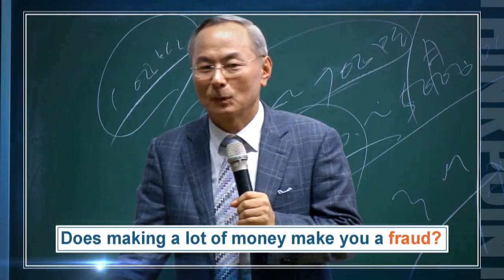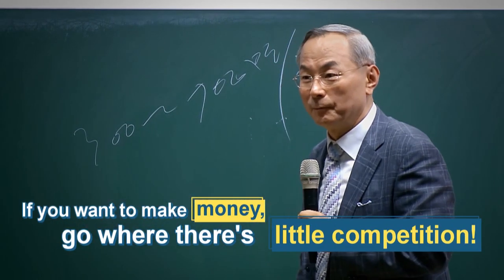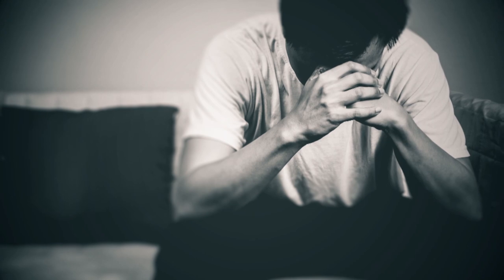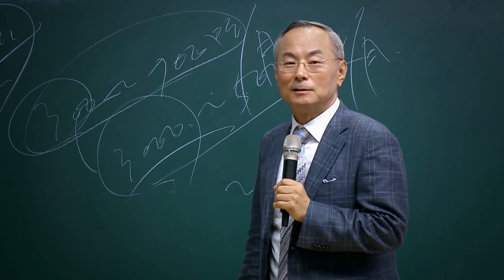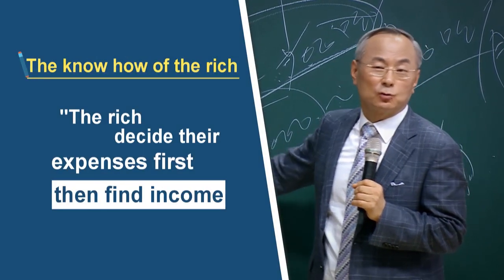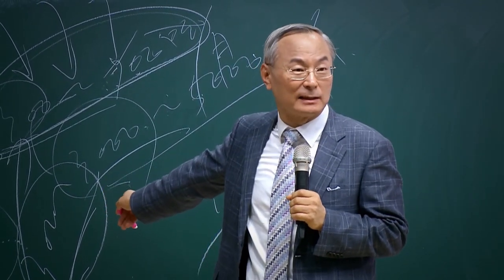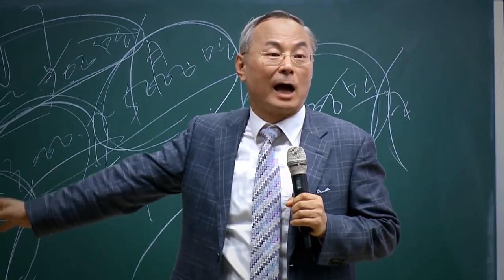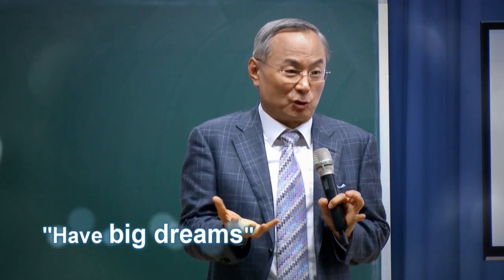youtube video #-DBC8T4bPes